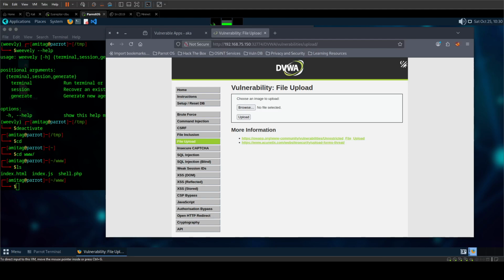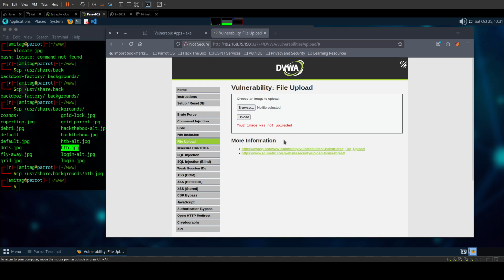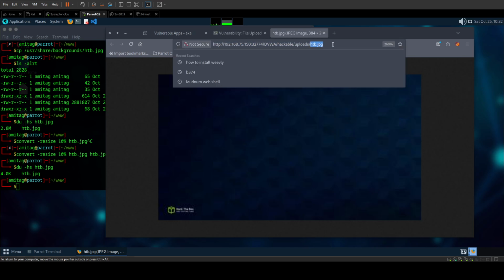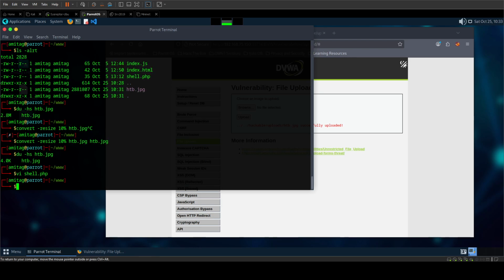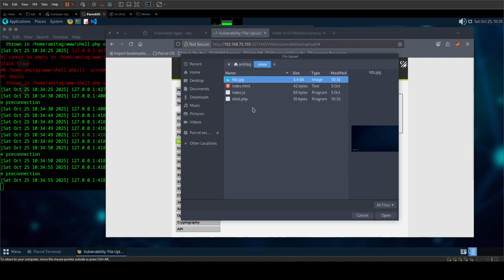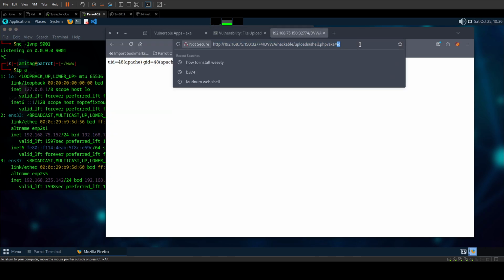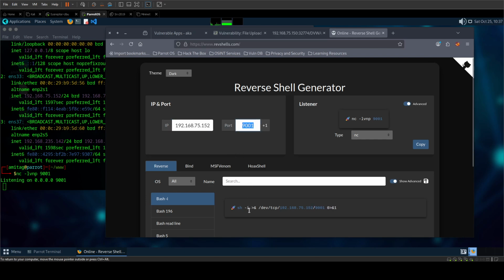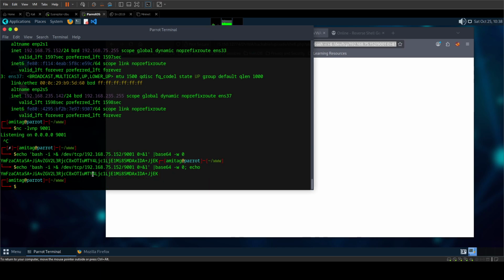DVWA File Upload Exploit (Beginner-Friendly) | Common Bypasses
In this beginner-friendly DVWA walkthrough, we explore **file upload vulnerabilities**—how weak validation (extension/MIME/content checks) can be abused, and what defenders should verify to lock upload endpoints down.

If you’re learning web pentesting or doing AppSec reviews, this is a clean starting point for understanding the attack surface behind upload forms.